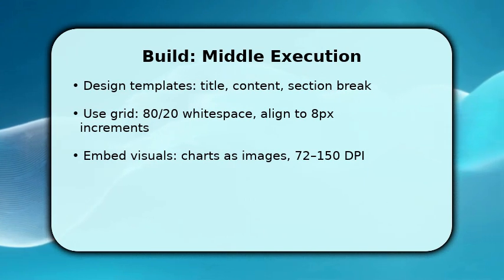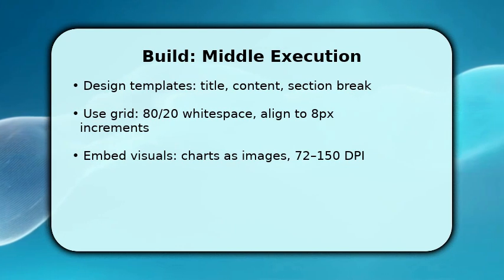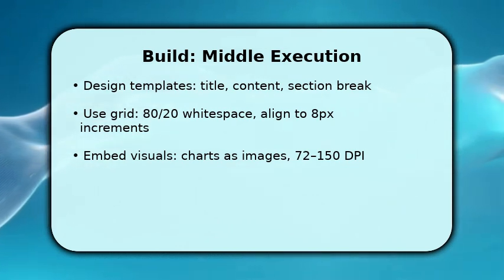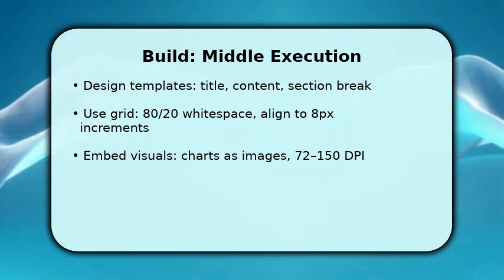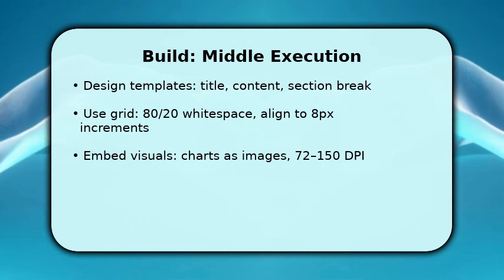How to Make Epic Powerpoint (updated)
How to Make Epic Powerpoint (updated) | 🔒 Surfshark VPN Deal — Stay private and secure. $1.99/mo + 3 Months Free ▸

Discover the art of crafting epic PowerPoint presentations. This video guide walks you through advanced design techniques, compelling storytelling methods, and impactful visual elements to elevate your slides from mundane to magnificent.

epic PowerPoint, advanced presentation design, compelling storytelling in presentations, impactful slide visualization, PowerPoint mastery techniques